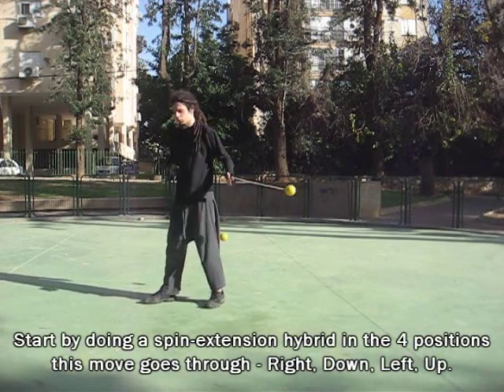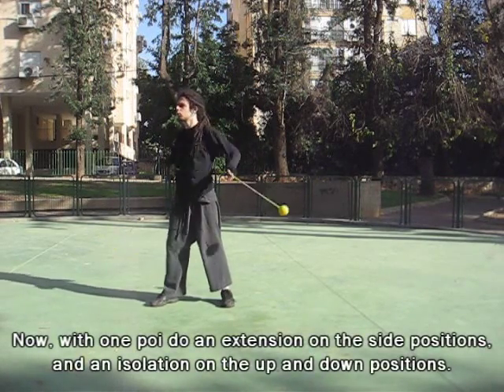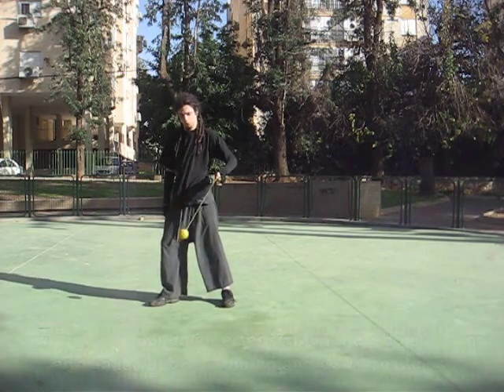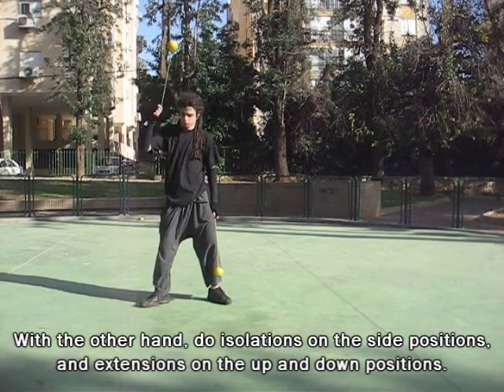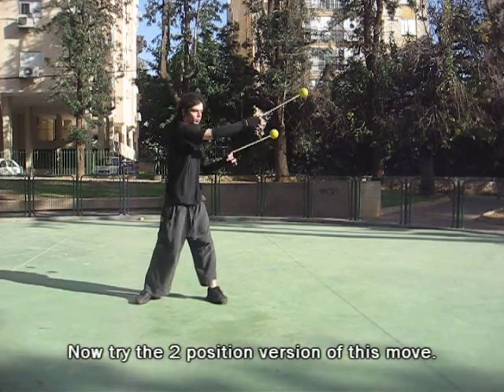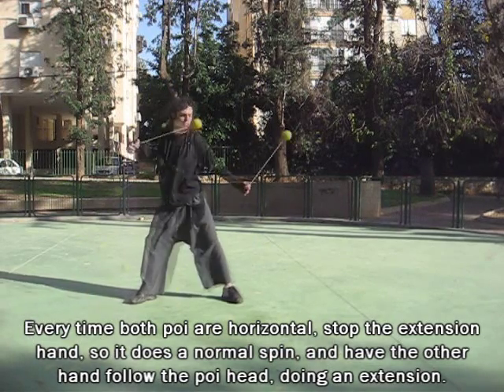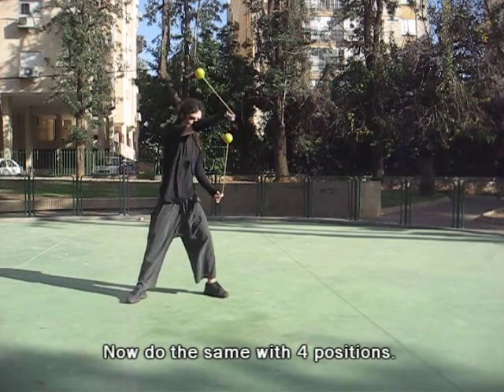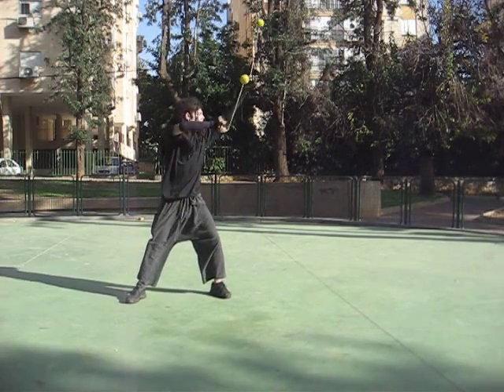Poi Lesson - Quarter Time Spin-extension flower